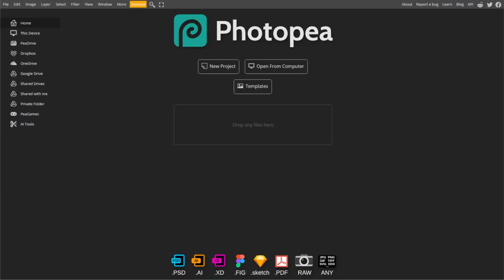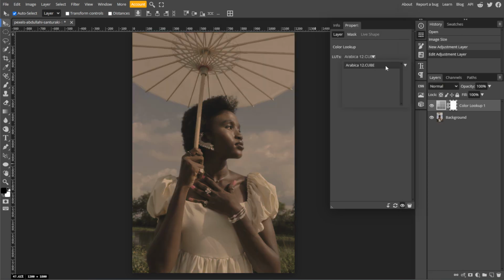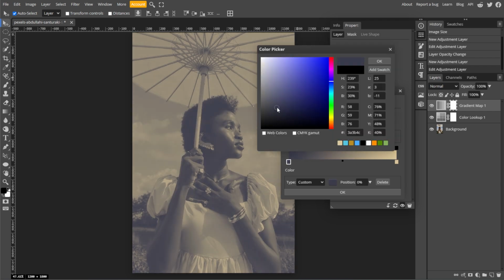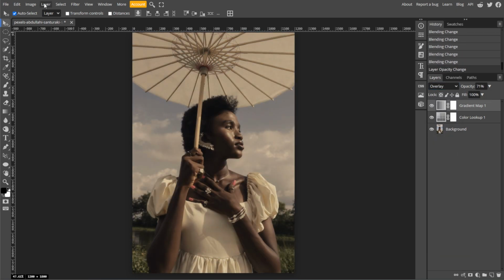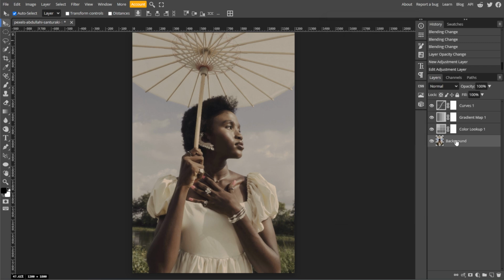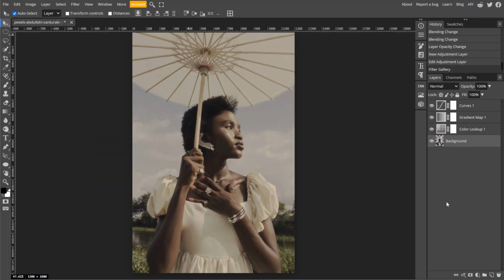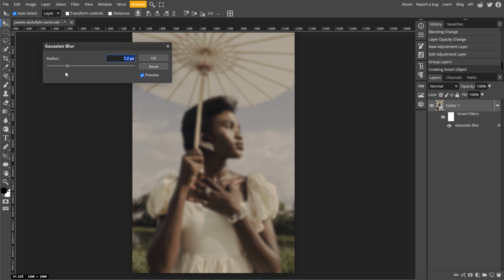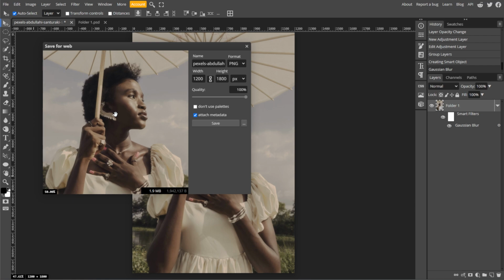Photopea - How to Add an Aesthetic Vintage Film Effect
Learn how to create an aesthetic vintage film effect in Photopea with this step-by-step tutorial. Discover techniques for color grading, adding grain, and applying filters to give your photos a timeless, nostalgic look.